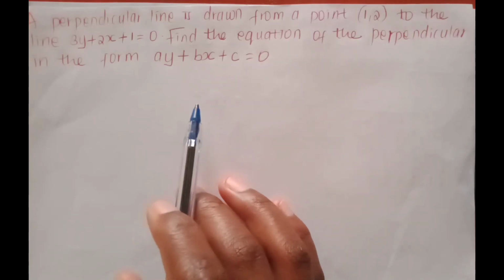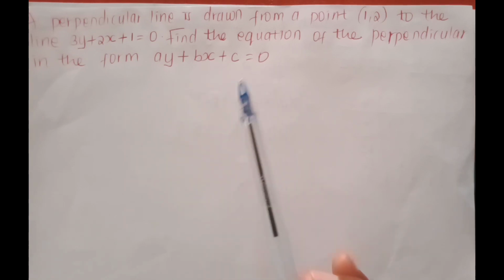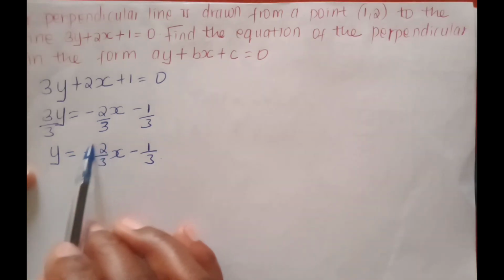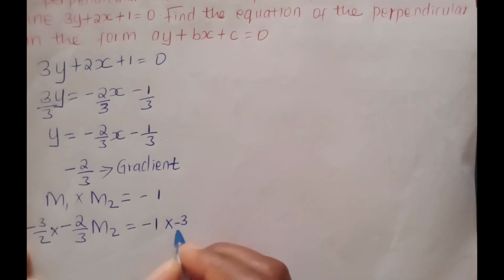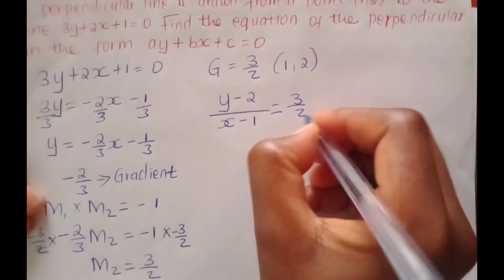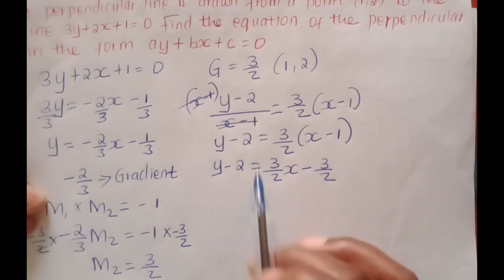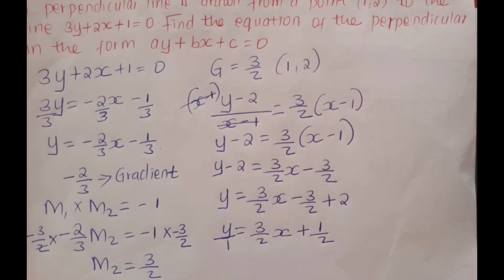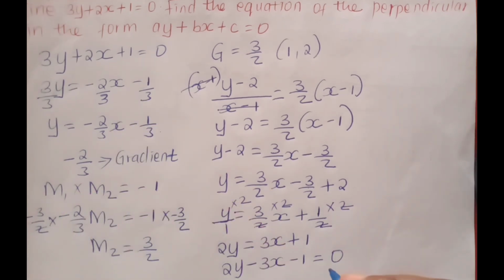EQUATION OF A PERPENDICULAR LINE.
Equation of a perpendicular line given a point.